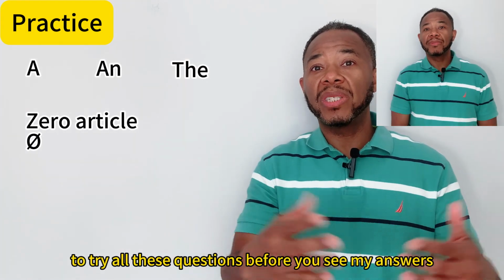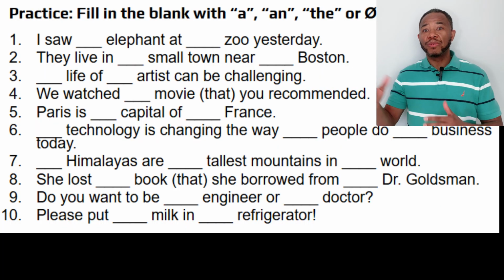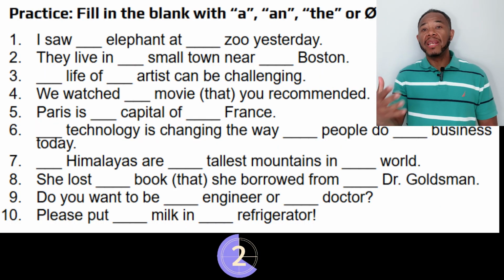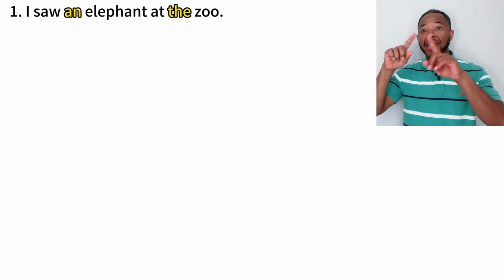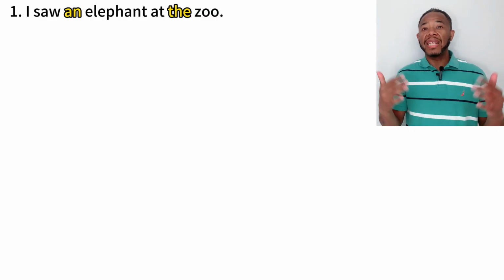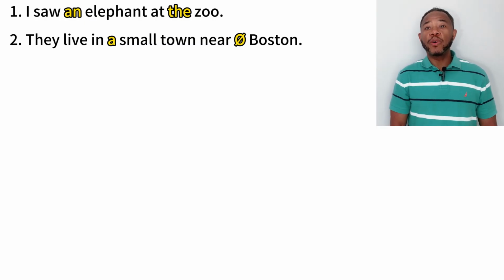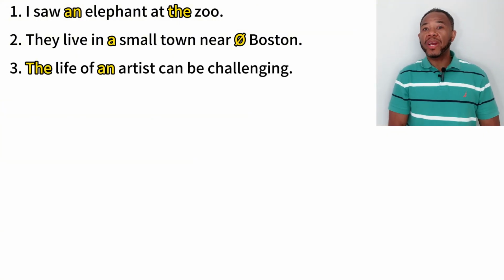Master English Articles: A, An, The, and When to Use No Article!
Confused about how to use 'a,' 'an,' 'the,' or no article at all in English? 🤔 This video makes it simple! Learn the rules of English articles with clear explanations and practical examples that help you sound more fluent and confident. 🌟

📚 What you'll learn in this video:

When to use 'a' vs. 'an' based on vowel and consonant sounds.
The specific rules for using 'the' and when no article is needed.
Real-life examples and exercises to improve your English skills.
🎯 Perfect for ESL learners, students, or anyone looking to master one of the trickiest parts of English grammar!

Share your struggles with articles in the comments—we’d love to help! 🎥✨

LearnEnglish EnglishGrammar Articles ESL SpeakEnglishConfidently ImproveEnglishSkills Anglais de tous les jours / Inglés de la vida real / 真实生活英语 / Englisch des echten Lebens /Inglês da vida real / Inglese della vita reale / Английский для реальной жизни / リアルライフ英語 / 실제 생활 영어 / الإنجليزية للحياة الواقعية / वास्तविक जीवन अंग्रेजी / Gerçek Hayat İngilizcesi / 真實生活英語 / Tiếng Anh đời thực / ภาษาอังกฤษในชีวิตจริง